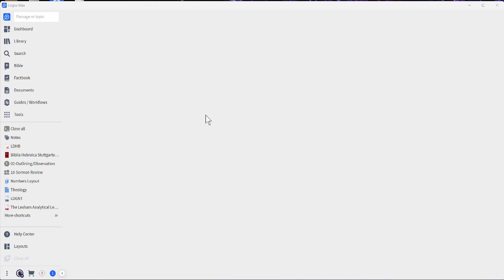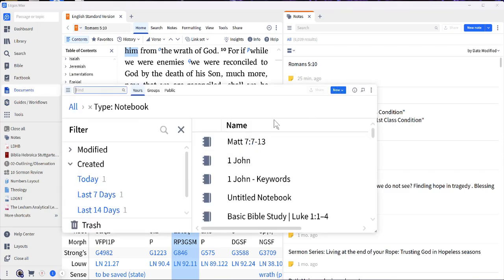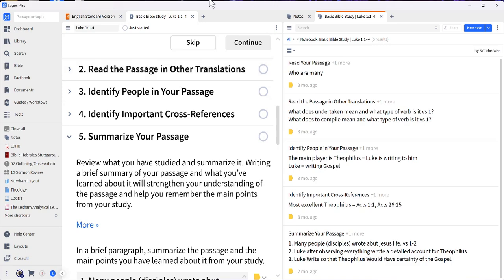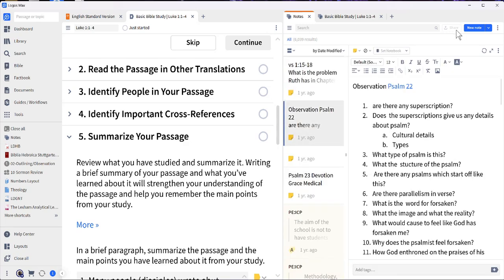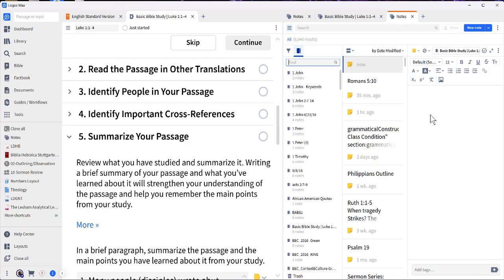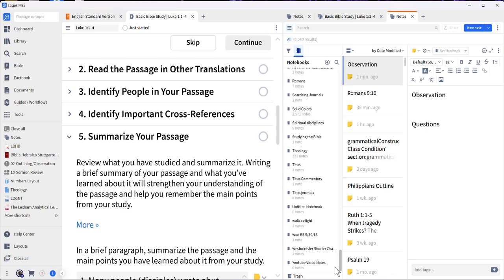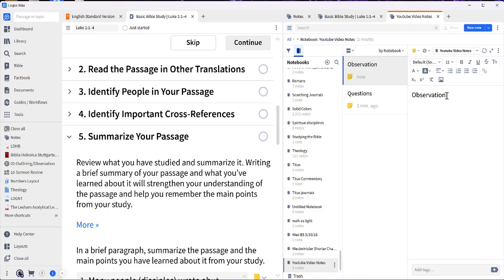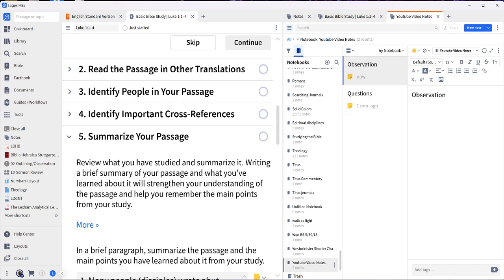Mastering Notes in Logos Bible Software Access, Features, and Practical How To Guide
Learn how to unlock the full potential of Notes in Logos Bible Software! This tutorial walks you through how to access your notes, organize them efficiently, and use advanced features like anchors, filters, and notebooks. Perfect for Bible students, pastors, and researchers who want to take richer, more connected study notes within Logos.